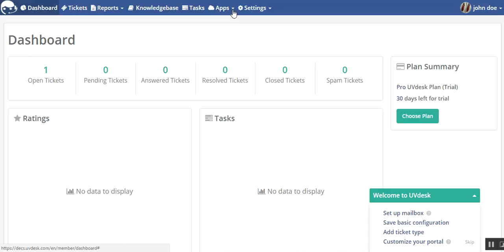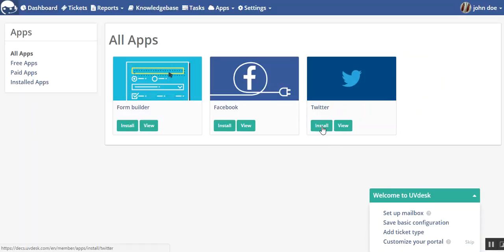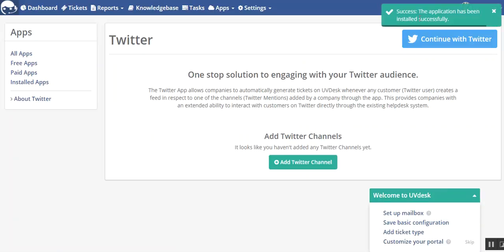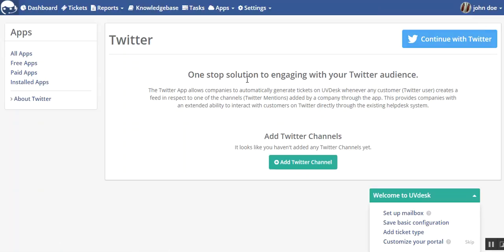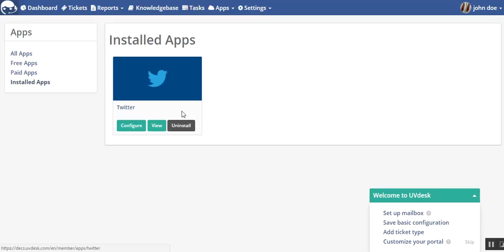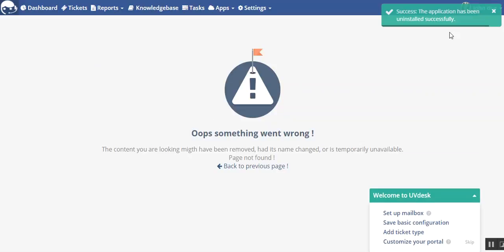Installing/Uninstalling Twitter App